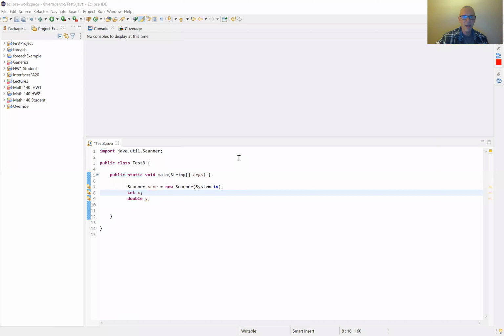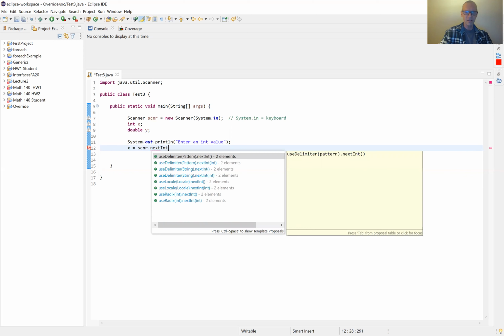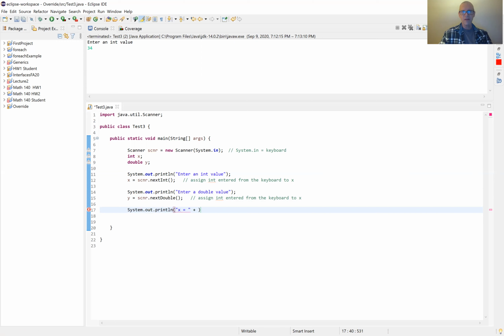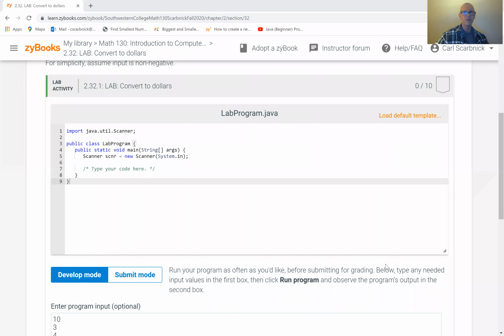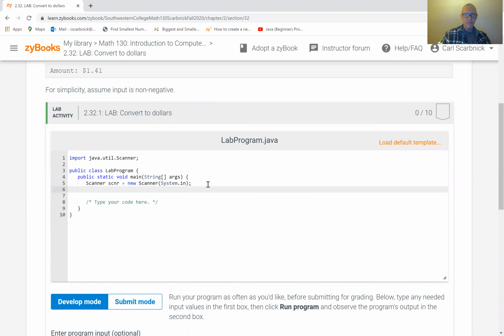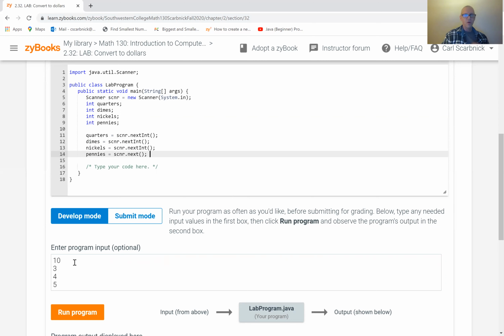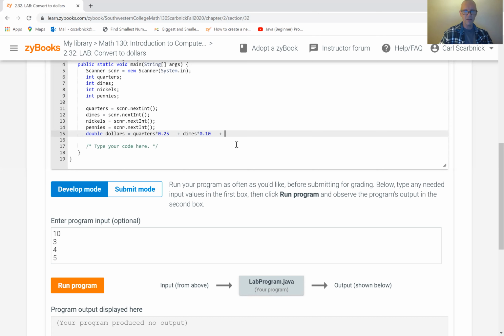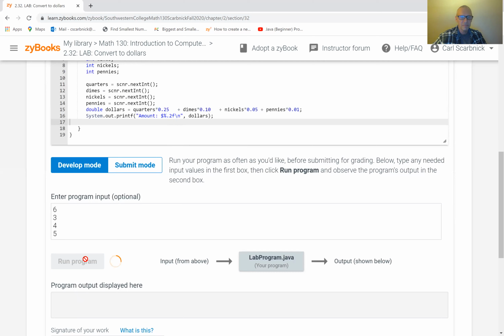zyLab example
Write a zyLab that uses data from the keyboard